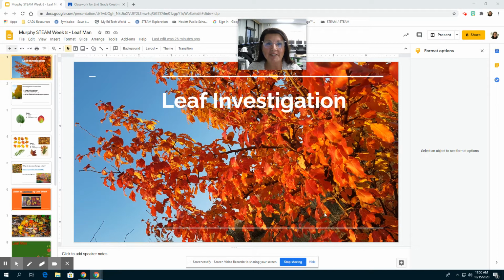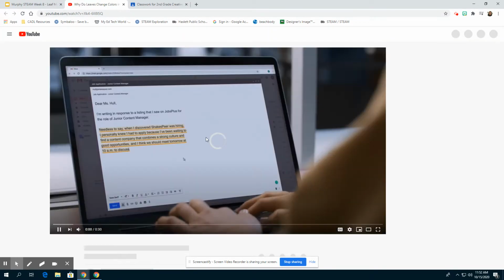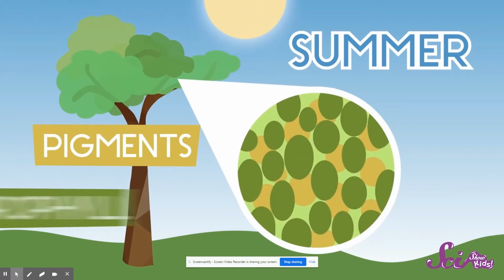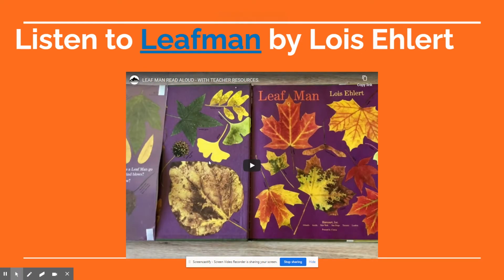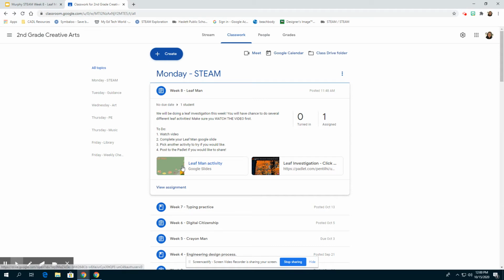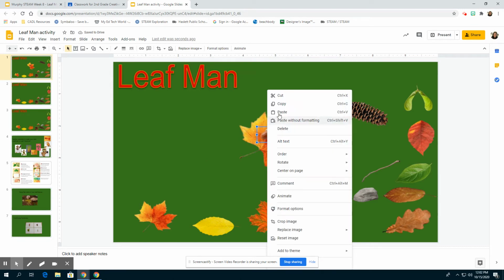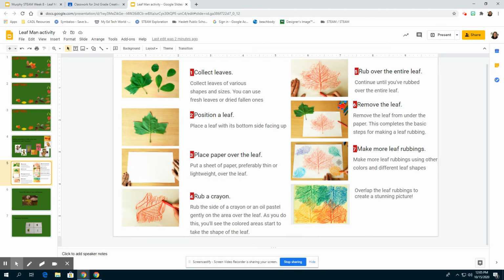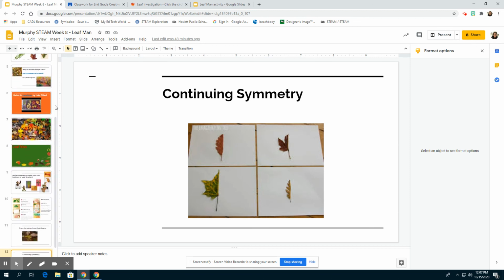Week 8 STEAM - Leaf Investigation